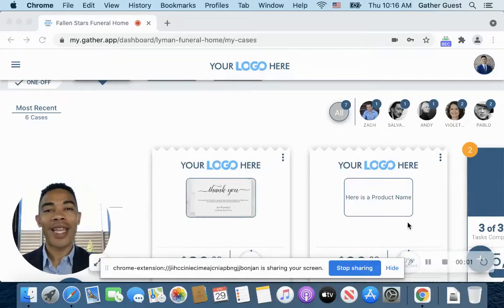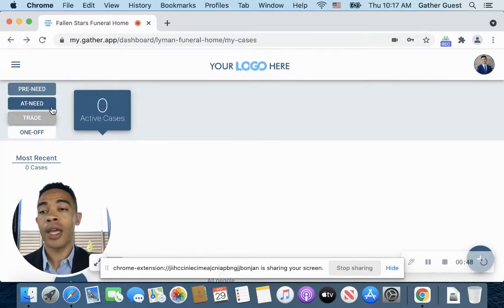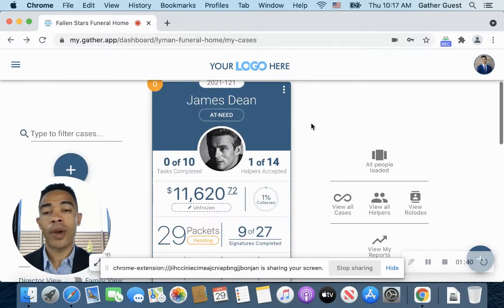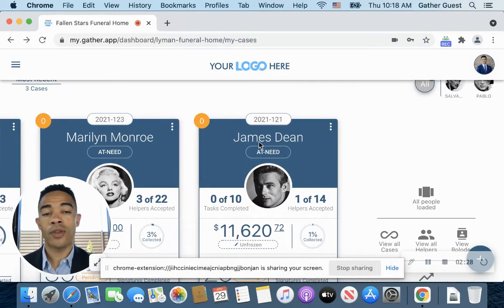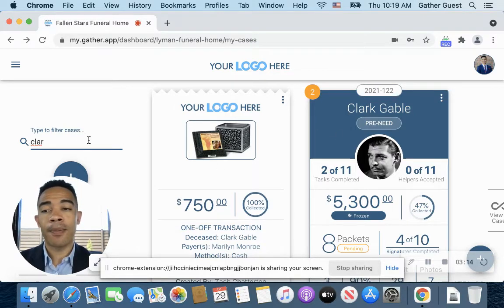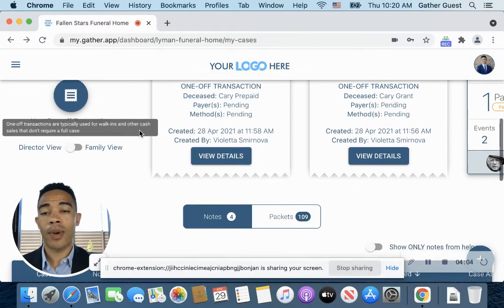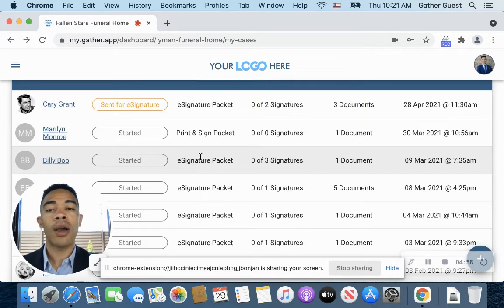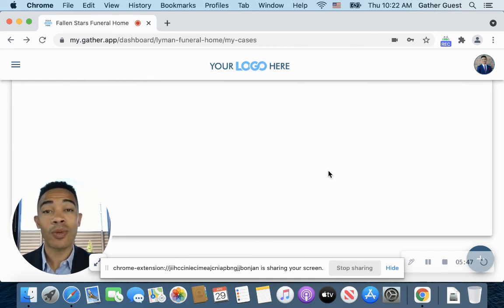See How Gather's Funeral Home Software Works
In this video, watch AJ (Product Expert at Gather) provide a sneak peek into our case management platform for funeral homes.

Additional Funeral Home Software Resources